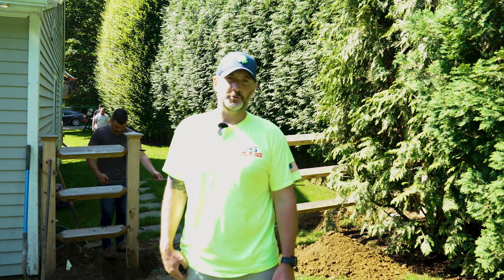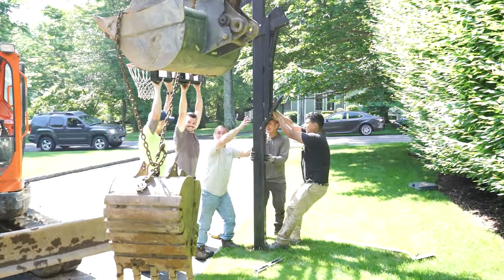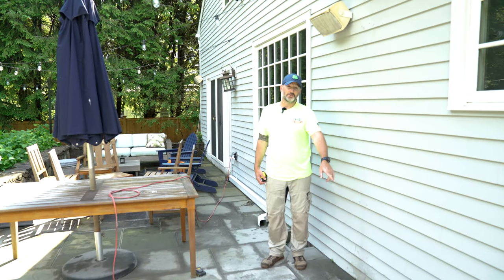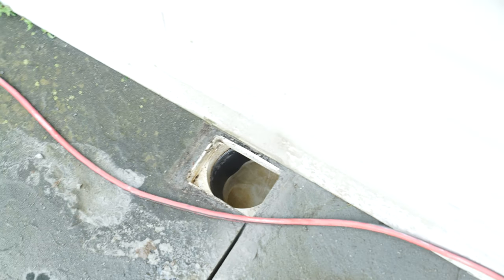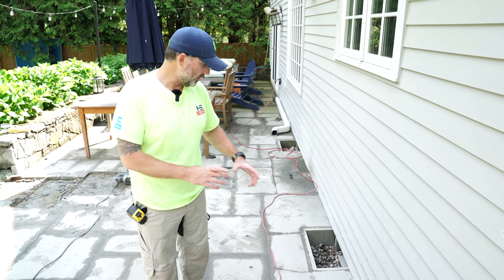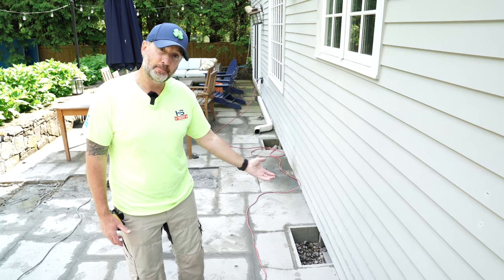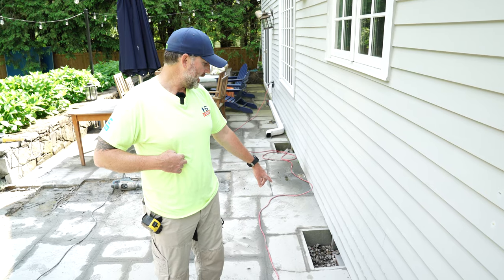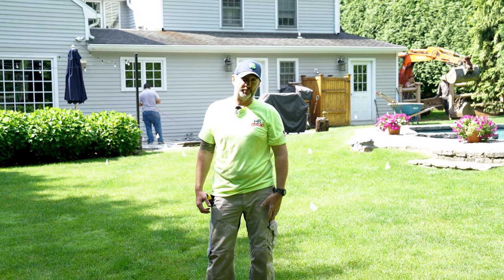Stormwater Fix - Big Dig - French Drains - Window Wells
Part 1 - Laying out a new system on Day 1 of the install.
Check out our plan as we dig deep to install multiple CULTEC drainage systems that are connected to our French Drainage System.

We also revise two window wells that caused stormwater to seep into the basement of this particular home.